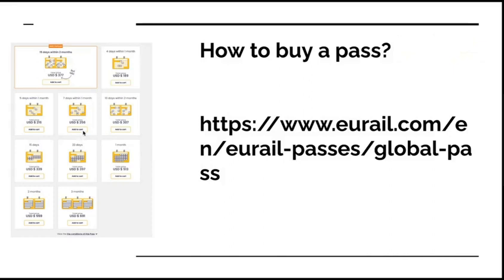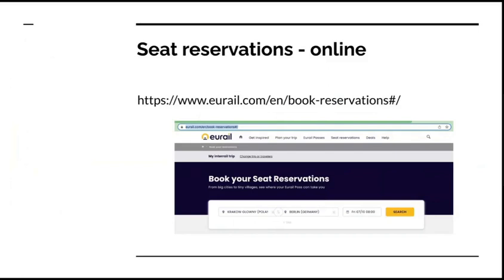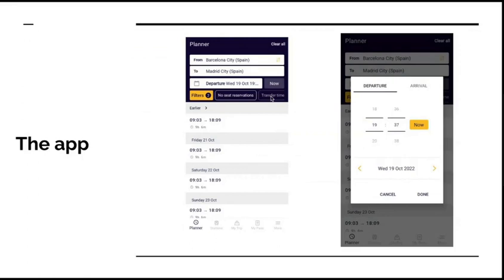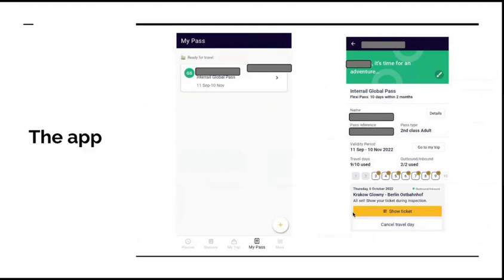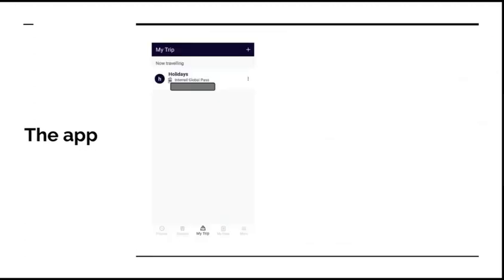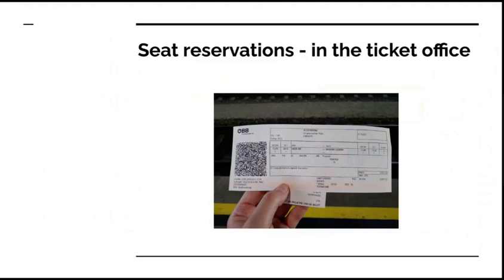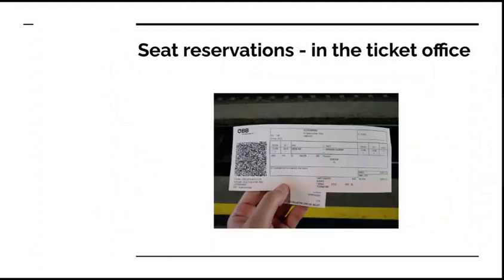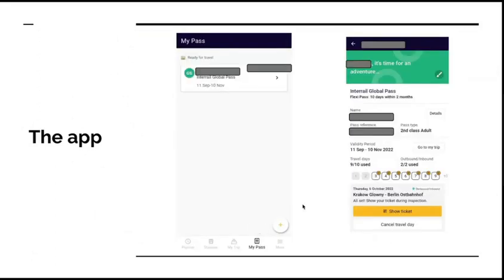Step-by-Step Tutorial: How to Use the EURAIL pass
How to buy a pass?

2) at the main train stations
3) over phone
All details and methods for each country are described (scroll to bottom of the page):